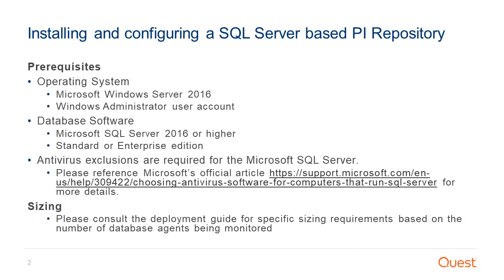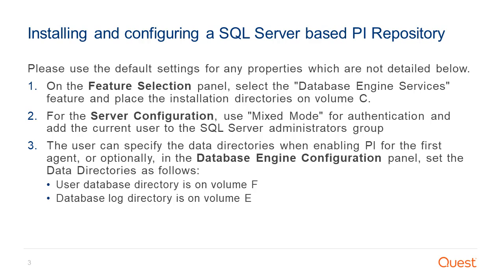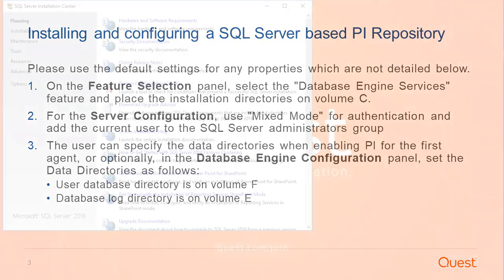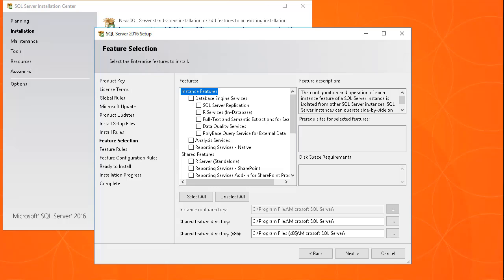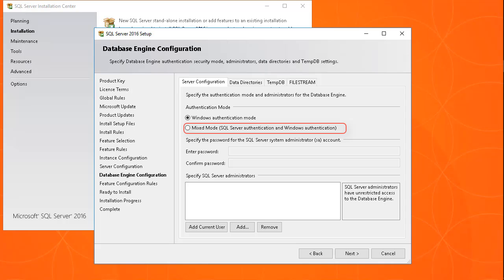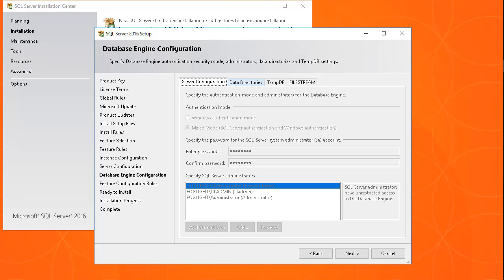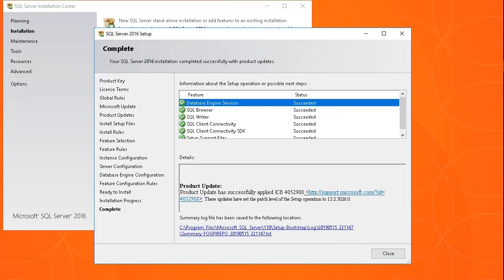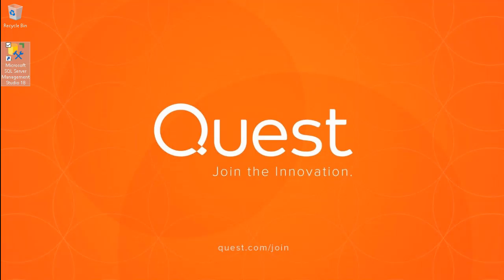Installing and Configuring a SQL Server based PI repository for Foglight 5.9.5.20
This video provides information on the installation and configuration of SQL Server based PI Repository.